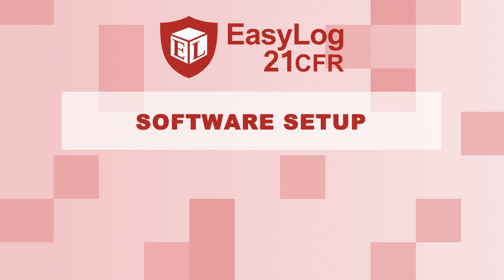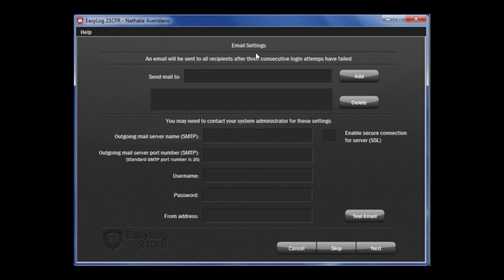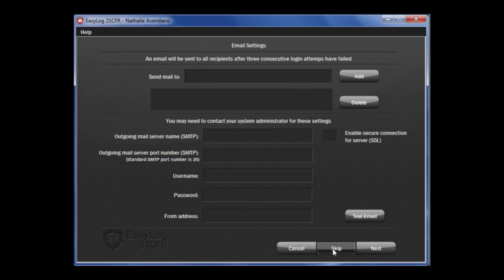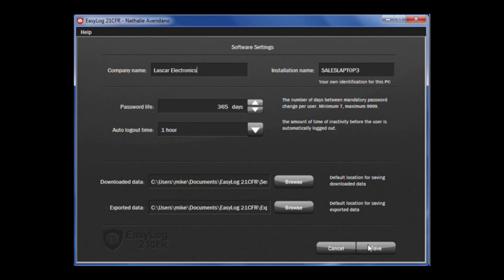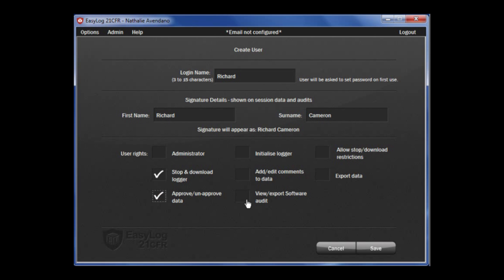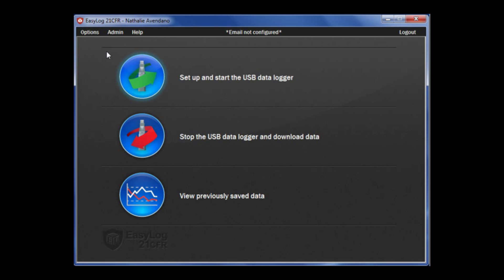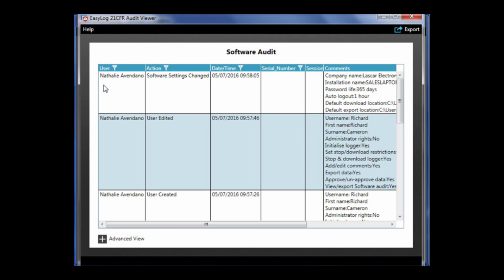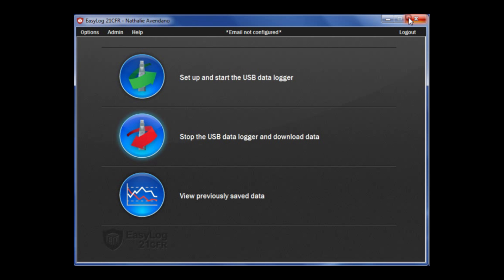EasyLog Tutorial | EasyLog 21 CFR USB Data Logger Software Setup from Lascar Electronics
Learn about Lascar's new EasyLog 21 CFR USB Data Logger an administrator based system with encrypted
data that has full audit tracking to comply with the requirements of 21CFR Part 11. The product is equipped with a LCD screen and ranges of temperature, humidity, dew point and probe data loggers.  Information on all the data loggers in the range can be found

In this video I am going to be showing you how to set up the 21 CFR, easyLog USB data logger software.  Our 21CFR software is an administrator based system so before you can use the data loggers, you are required to set up an Administrator .

Where it says Login Name create a username between 3-15 Characters.  Next, type your firstname and Surname; this will appear as a signature on session data and audits
Then create and confirm a password that must contain a minimum of 8 characters and at least one letter and one number
Once this is complete, click next.

The following page is email settings.  This is used to notify the administrator by email if a recipient has entered their password incorrectly three times.  Next, add an outgoing mail server, port number, username, password, and from address of the administrator. You may need to contact your IT department for the following. The help file contains some standard settings for email providers such as gmail, outlook and yahoo.
If you are unsure of this information, you can input this data at another time.  Just click skip and continue onto the next step.

The final setup page is software settings.  By Company name, If required, input your company name.  This will appear on the session data and audits.  By Password life you can decide the mandatory password change timetable per user with the minimum of 7 days, maximum 9999 days.

By auto logout time you can choose the amount of time of inactivity before the user is automatically logged out.
Once these are complete click save.  If you are unable to set up your email configuration the first time, click here and it will bring you back to the email settings page

If you need to add additional users or make changes from setup
On the top left corner click on Admin, then under Admin select create new user.  Create a login name, first name, and surname
On the user rights tab you can tick off the boxes to determine the authority you would like the user to have.  Then click save.

If you need to edit a user, under the Admin tab there is an option to edit user.  You will be able to change the login name, first name, surname and user rights.  Once you have made your necessary changes click save.

If you need to edit software settings, Under the Admin tab select software settings.  You will be able to change company name, password life and auto logout time. Once you have made your necessary changes click save

If you need to edit email settings, Under the Admin tab select Email Settings.  You will be able to change outgoing mail server, port number, username, password, and from address.
Once you have made your necessary changes click save.

To view to the Software audit Under the options tab, click “view software audit”.  This will show you the user, action, date/time, serial number, session and any comments made.  On the bottom left corner you will see the plus sign that says “advanced view”, click here and it will bring you to a more detailed software audit with the user, user GUID (a unique reference to the user set up on this PC so you can differentiate between multiple users with the same name) , action, date/time, serial number, session, sd GUID, comments, PC GUID, and ES GUID

Now that setup is complete you can plug the USB data logger into a port on the computer.